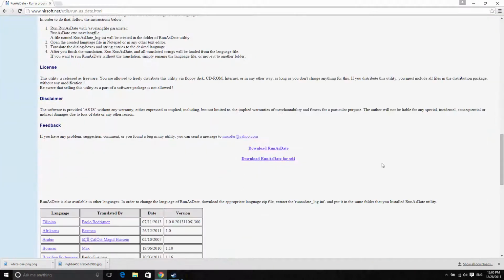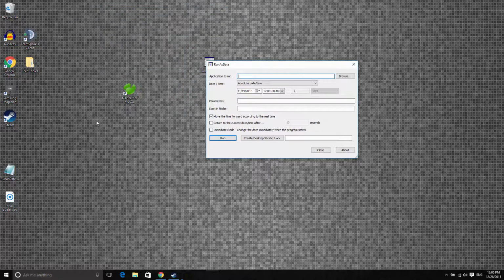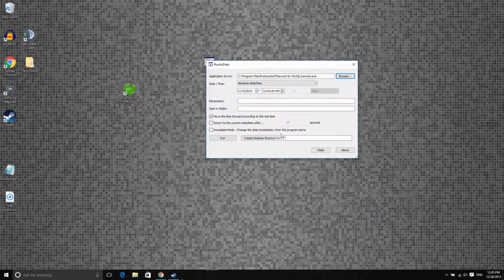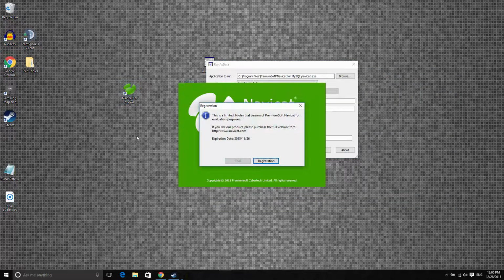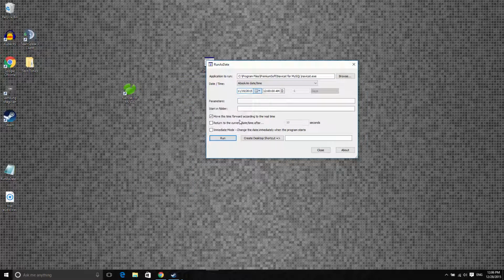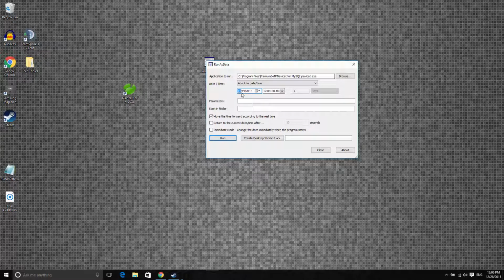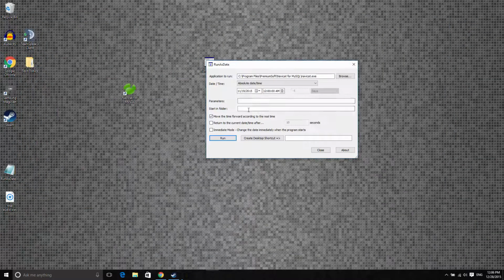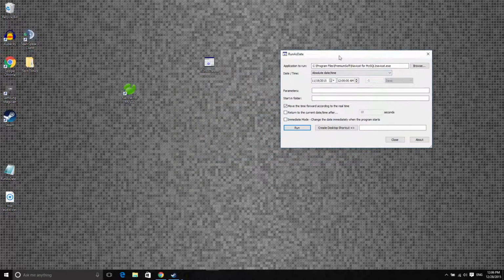Extend ANY Free Trial - FREE (RunAsDate Tutorial)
Sorry For The Terrible Audio Quality. Will be getting a new mic and re-uploading soon
If this doesn't work that means the program gets its time from an external source and there is no way of extending the trial except by reinstalling.